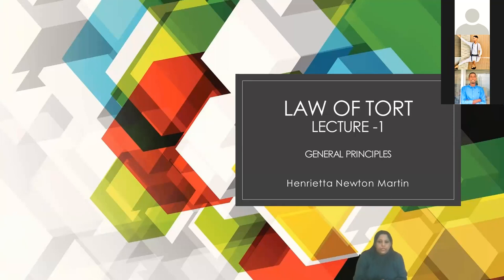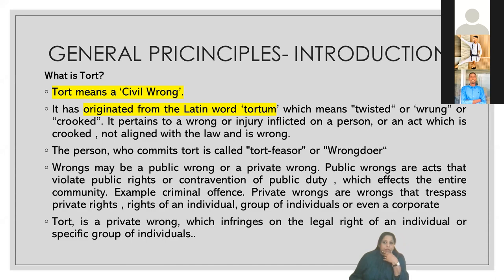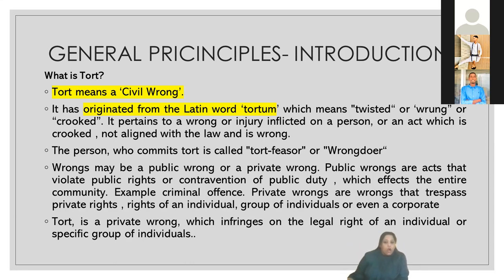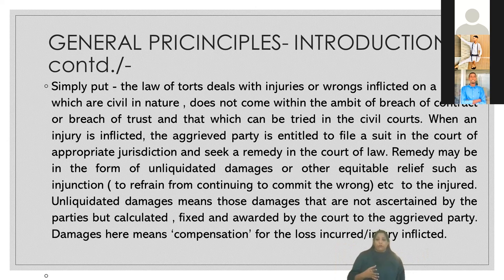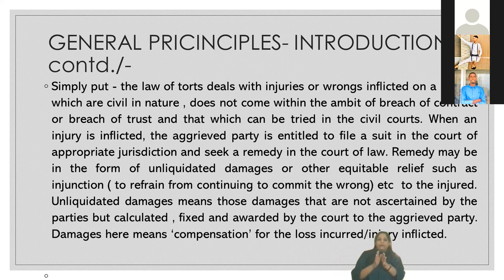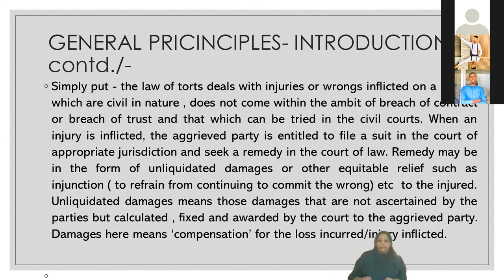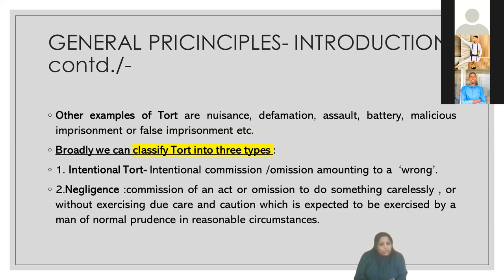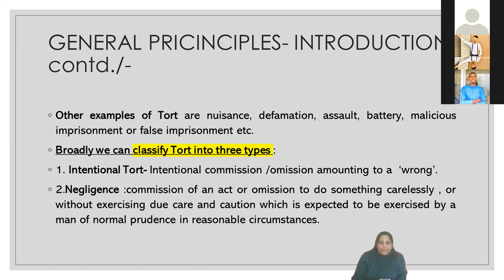LAW OF TORT- General Principles-Introduction class-Henrietta Newton Martin -2022-Accord Classroom S1